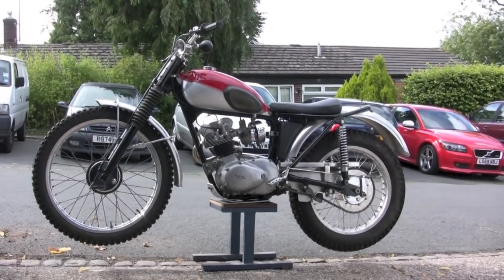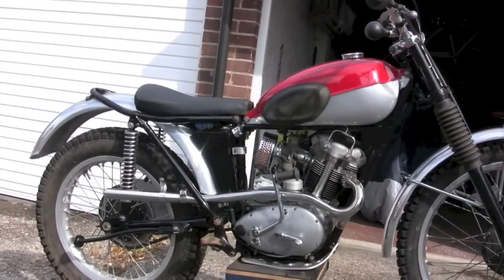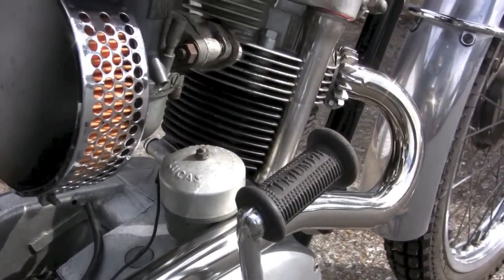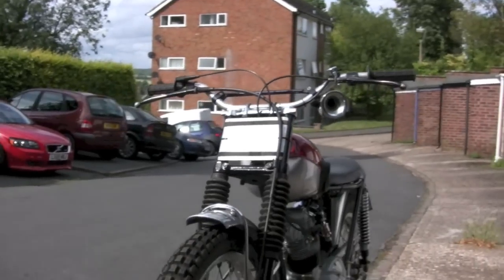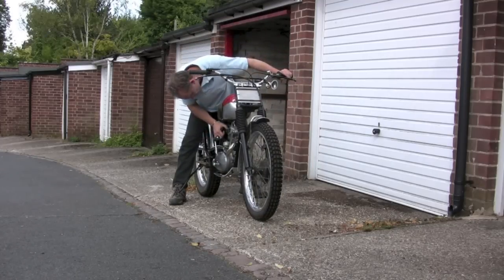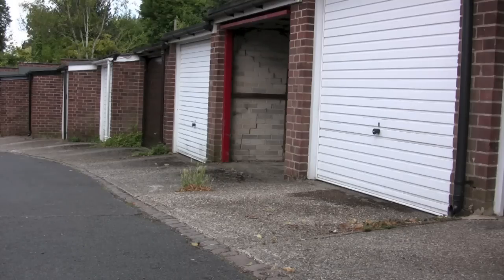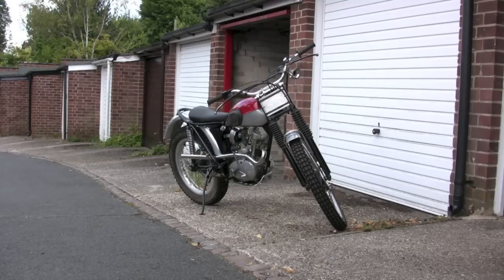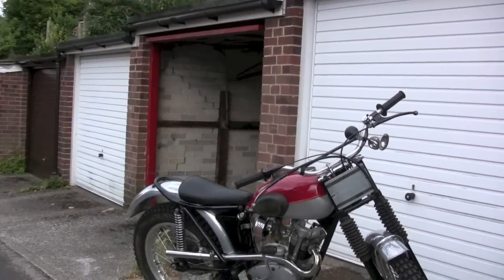Triumph Tiger Cub Trials Rebuild Update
Finally got the cub finished and running.
My 1962 Triumph Tiger Cub in trials trim.
This is the address of the company that made the exhaust, speak to Steve, he's the man!